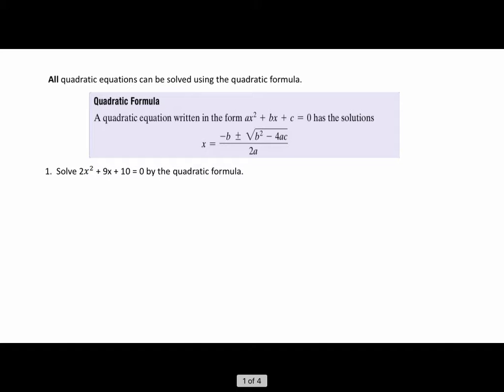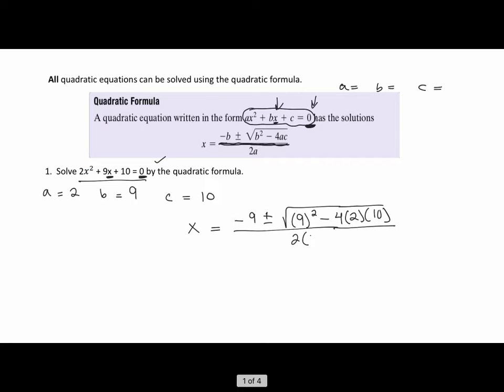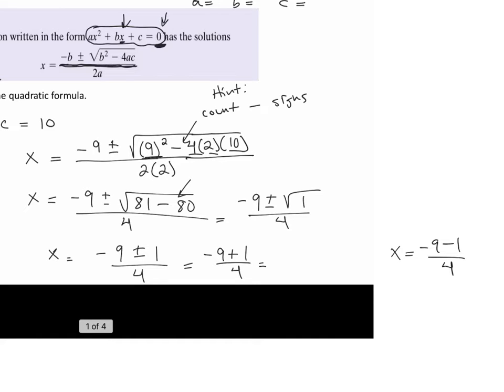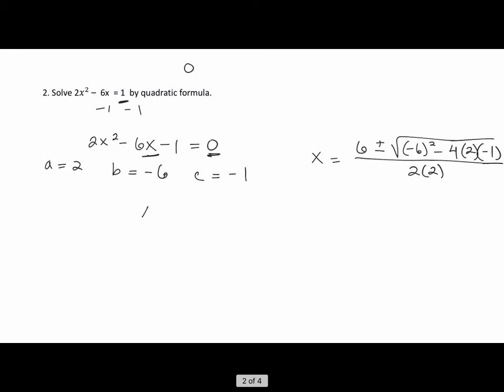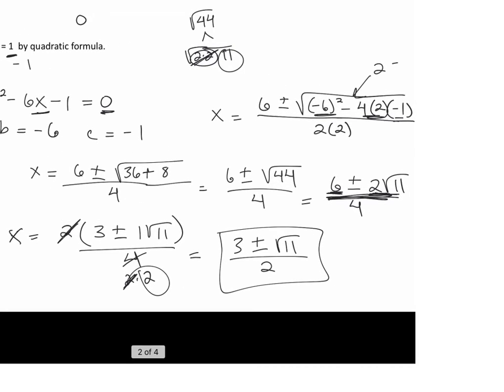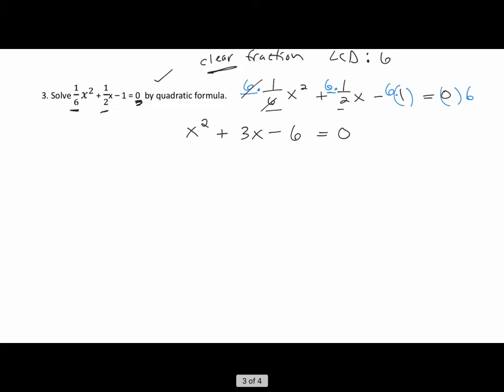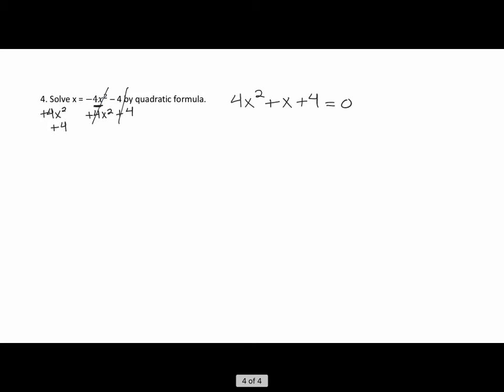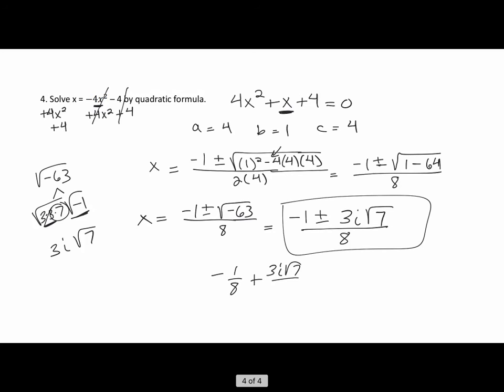Section 11.2 Objective 1, Solve Quadratic Equations with Quadratic Formula